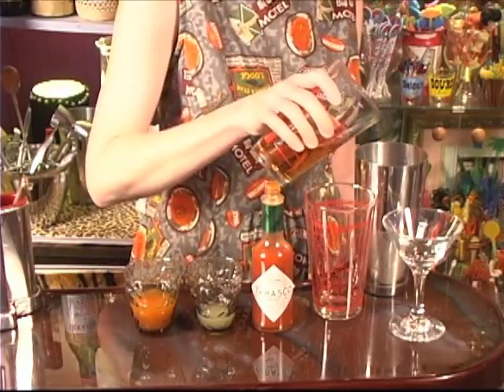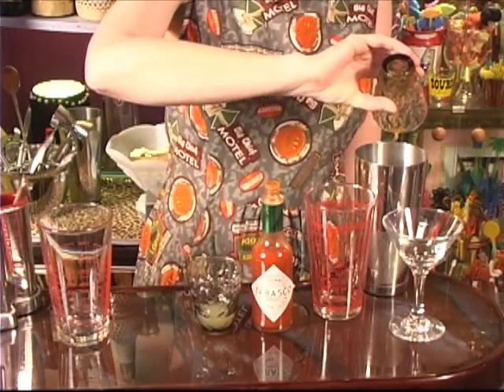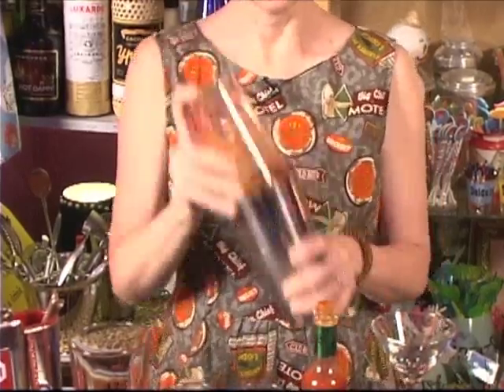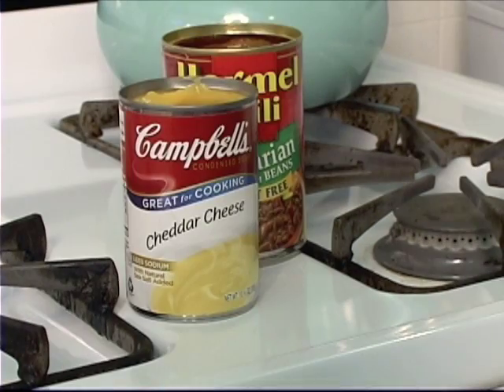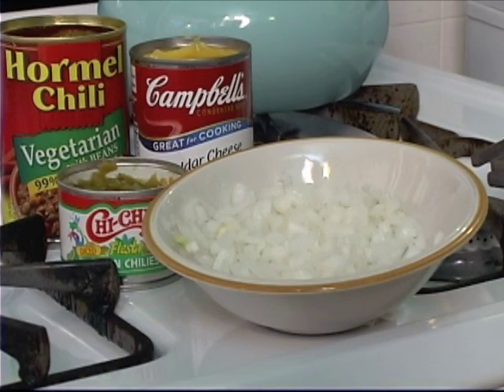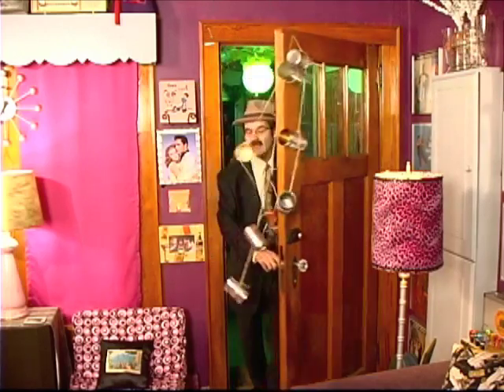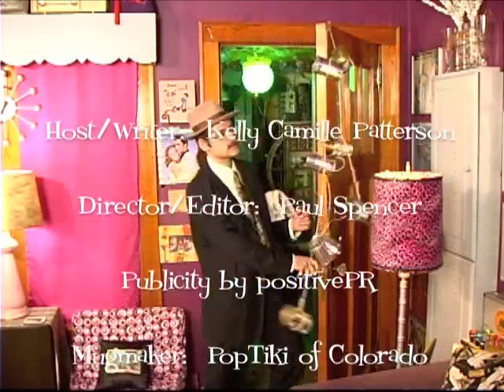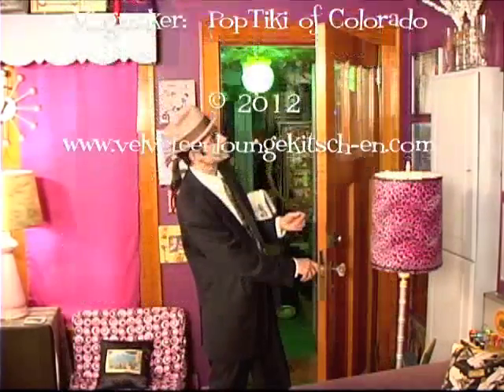Velveteen Lounge Kitsch-en: Protect Your Home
Protect yourself and your belongings with these tips from the "Velveteen Lounge Kitsch-en."